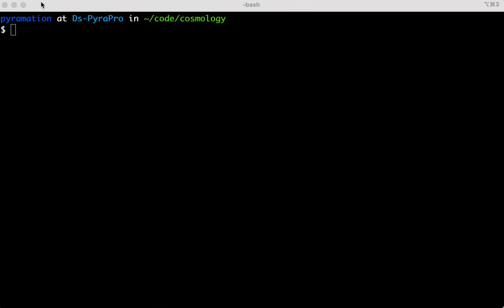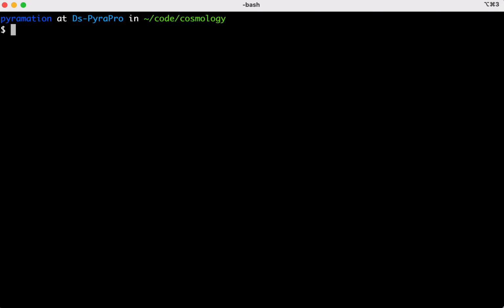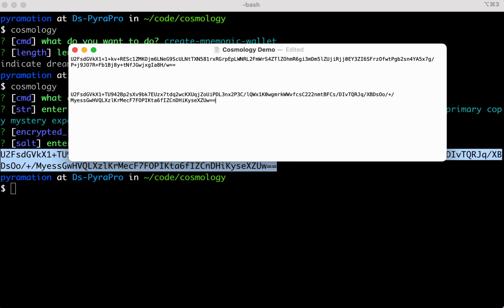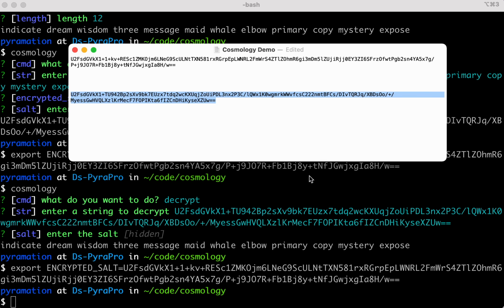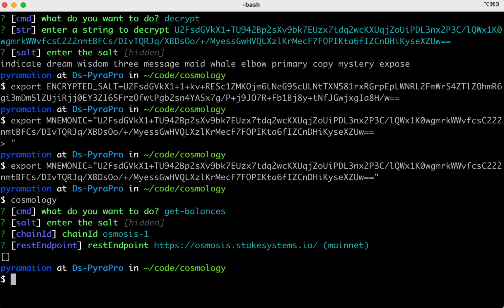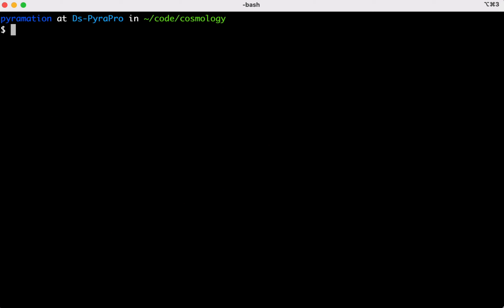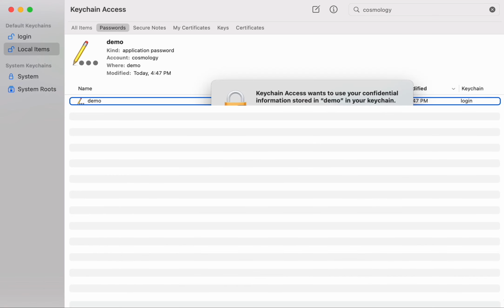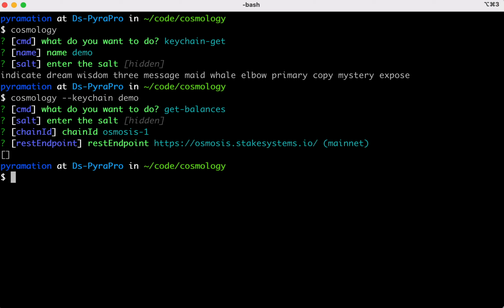cosmology encryption salts and mnemonics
Learn how to encrypt mnemonics for safer use within the Cosmology CLI.